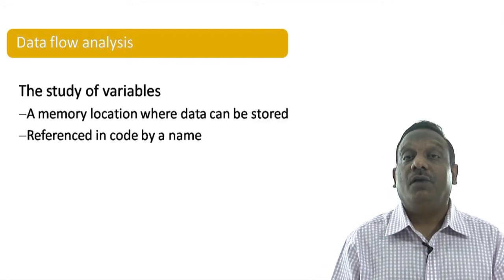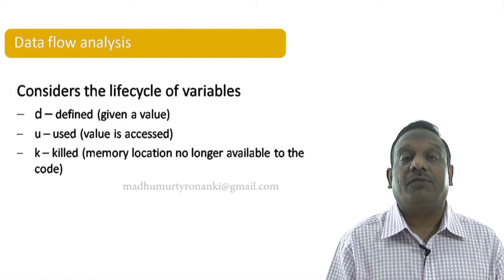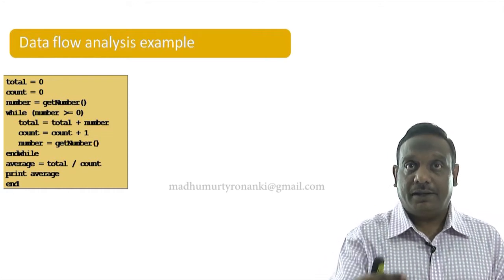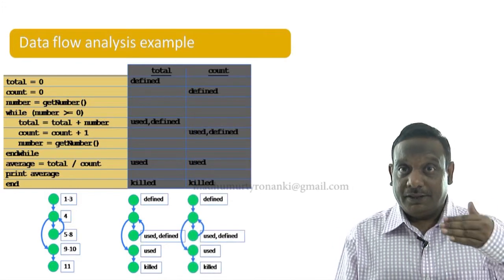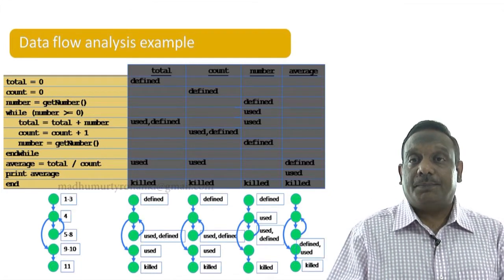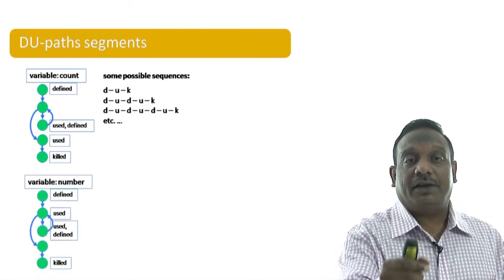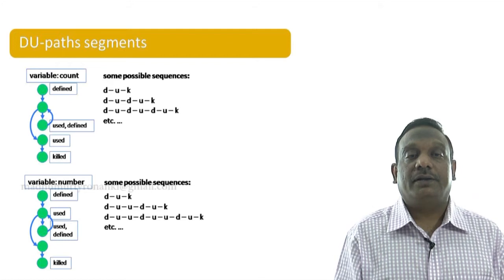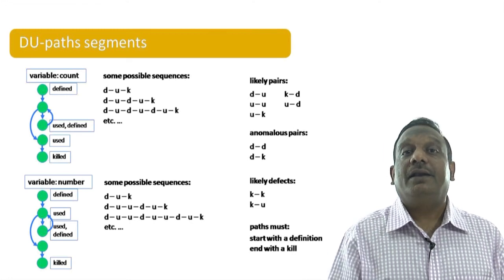Software Testing Tutorials - ISTQB Certification: Chapter 3.4 - Static Analysis by Tools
Software Testing Tutorials - ISTQB Certification: Chapter - Static Analysis by Tools (Data flow exercise)